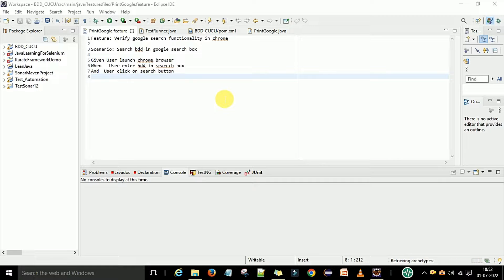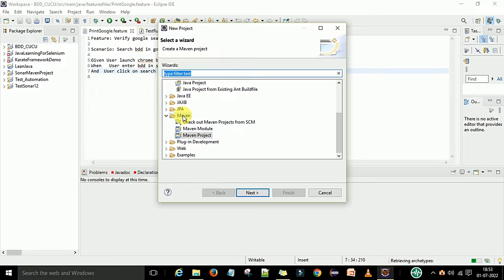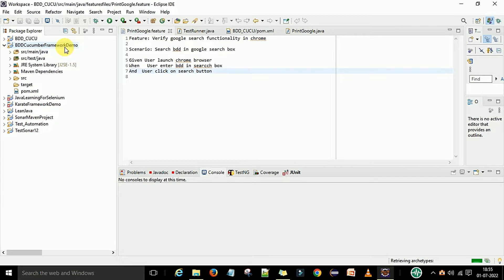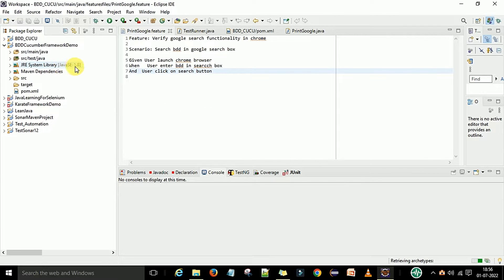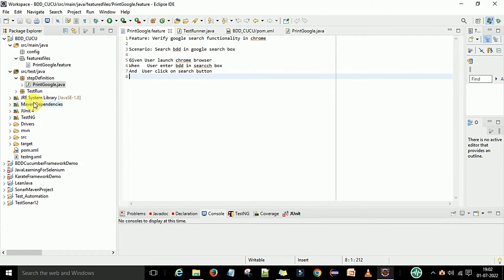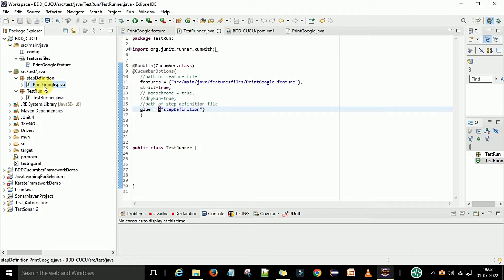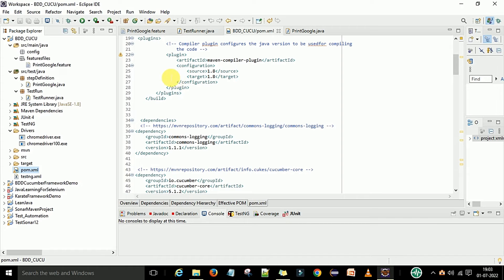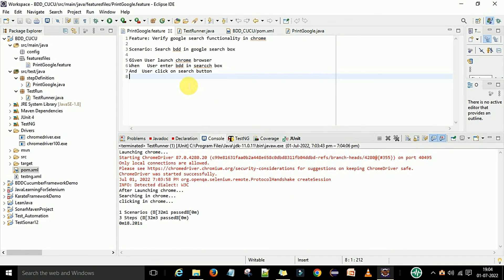How to create a Maven Project in Eclipse | How to Run BDD Cucumber Test case with Maven command.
Azure, Azure DevOps

How to create a Maven Project in Eclipse
How to Run first Cucumber Test as Maven Test

Explanation of pom.xml file